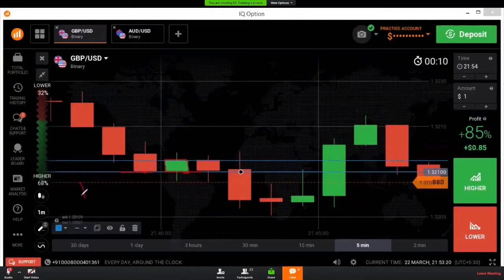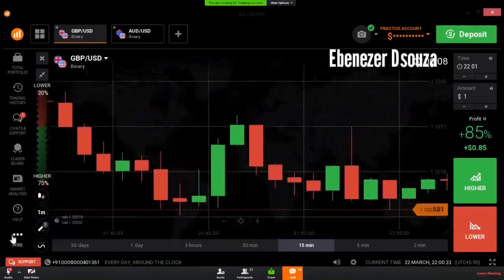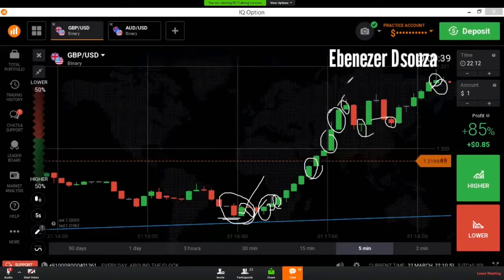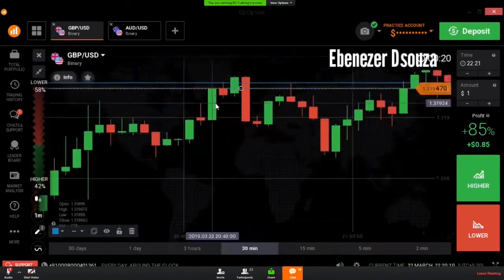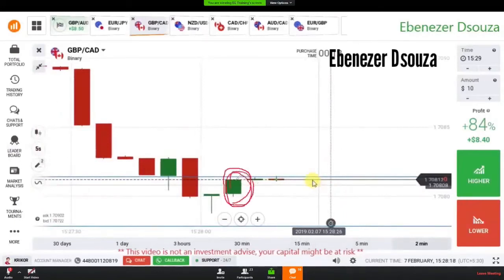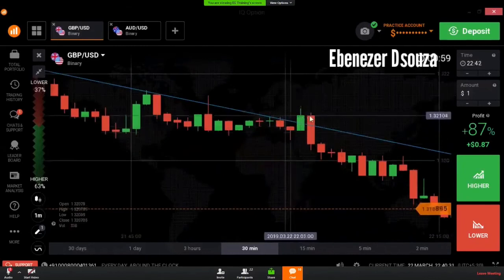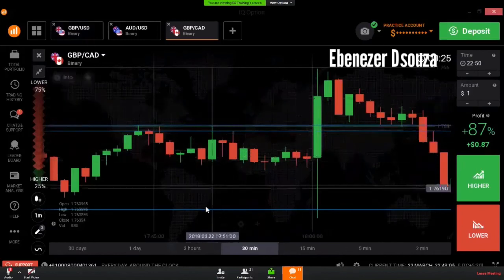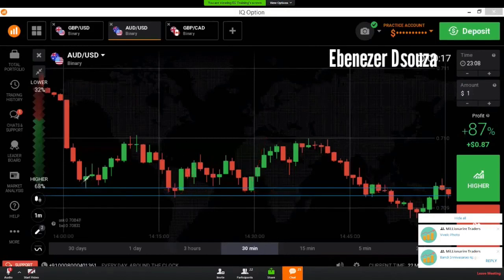Candlestick analysis course #3 | Ebenezer Dsouza